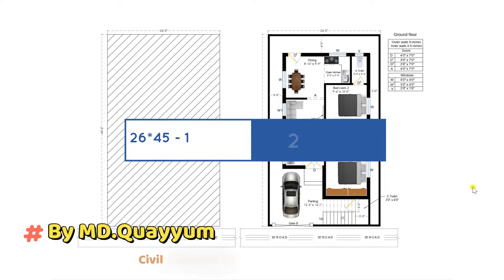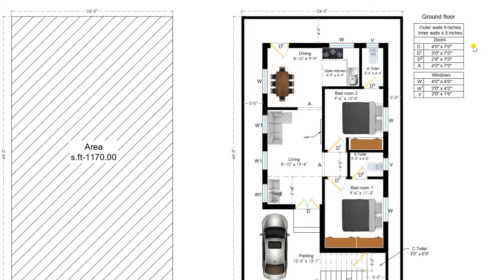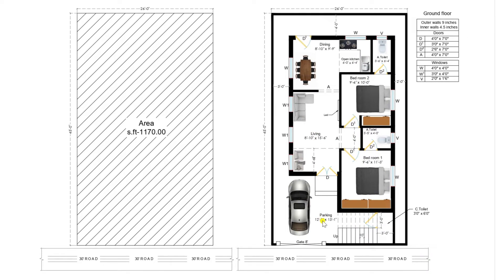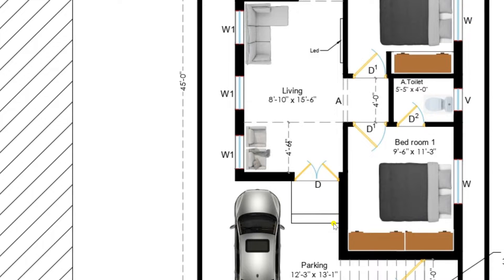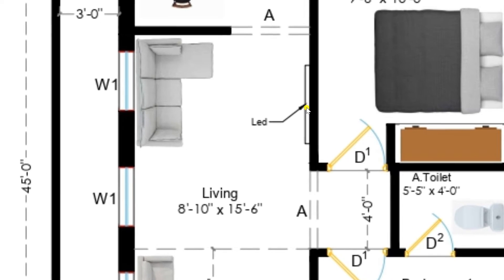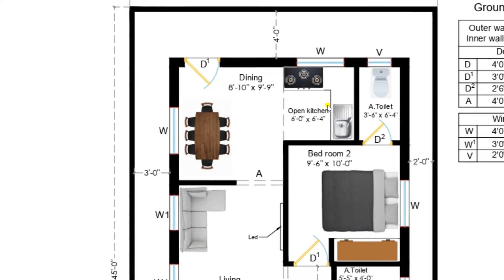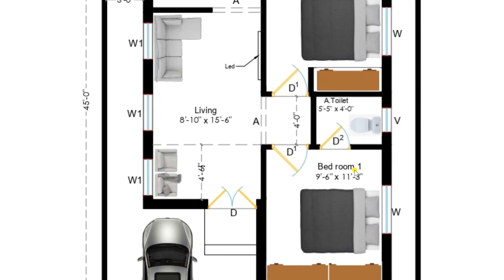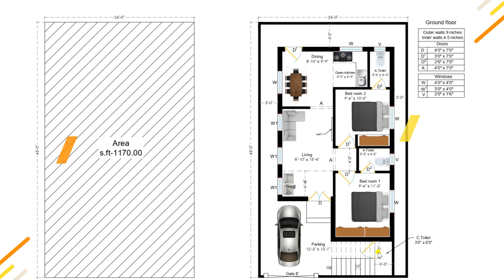HOUSE PLAN - 26'X45' -1170sq.ft | Floor Plans - 2BHK| WestFace| JILT Constructions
Plan Explanation by Quayyum Md (Civil Engineer) in Mahabubnagar, Telangana.
For Architectural Service
Whatsapp your Plot Dimensions.